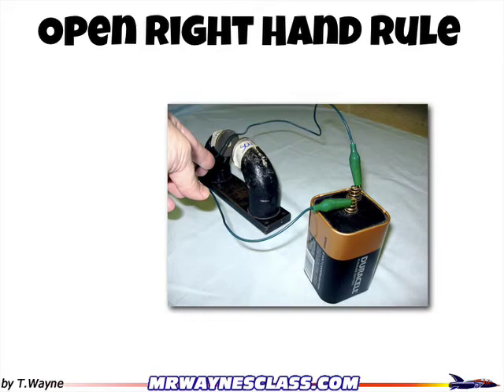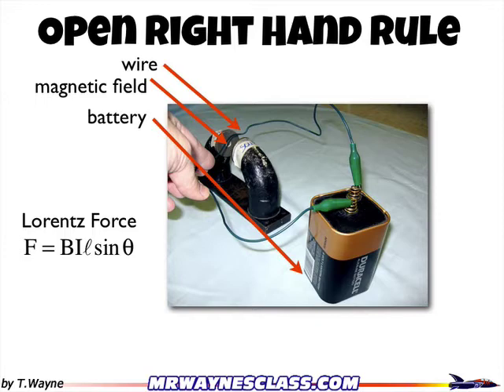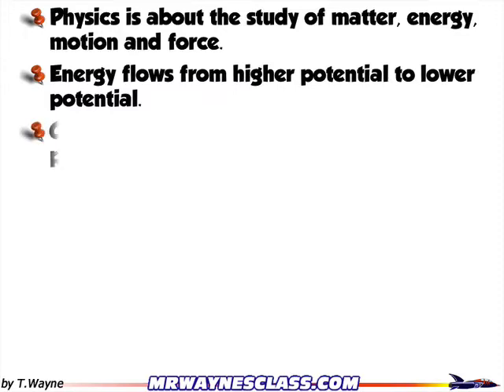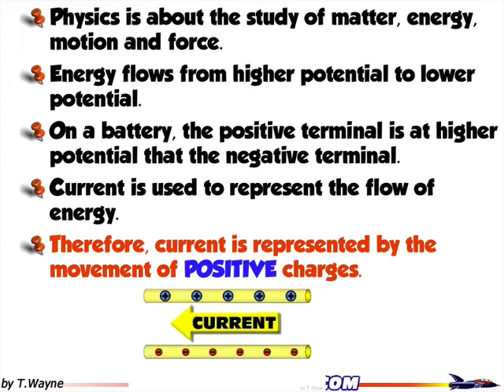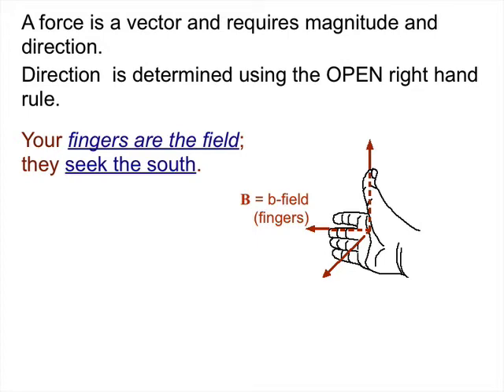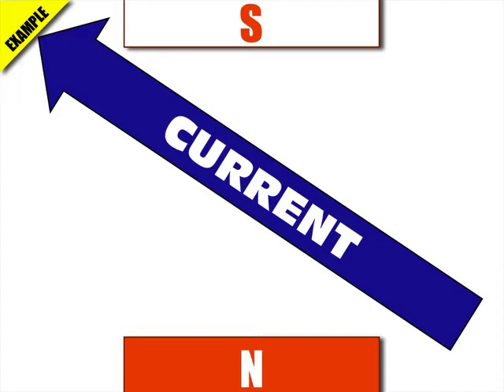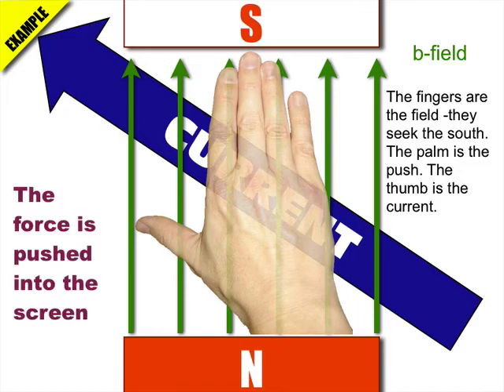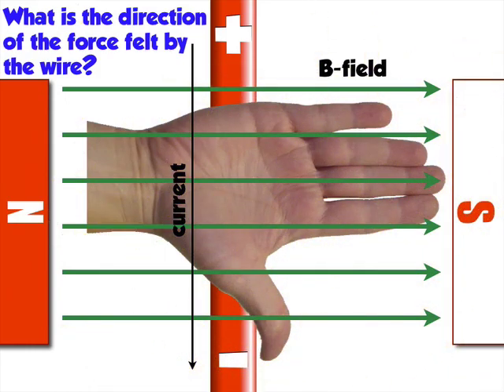"Open" Right Hand Rule, Lorentz force's direction explained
this video describes how to find the directions associated with the Lorentz force. (It assume the flow of charge to be the flow of positive energy carriers.)